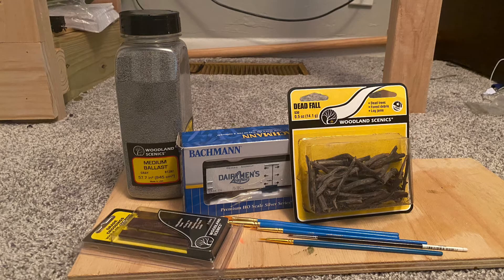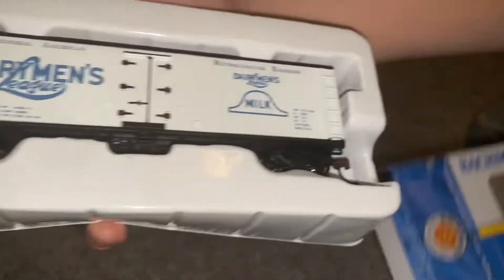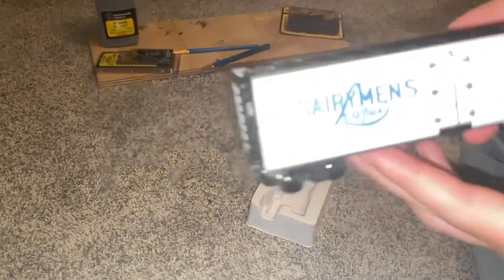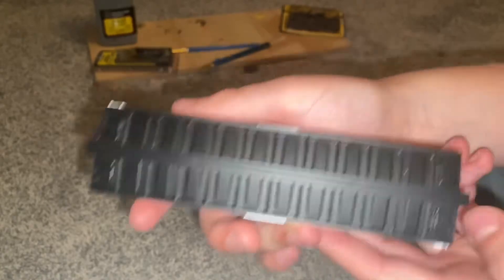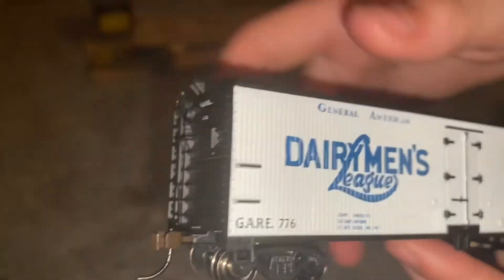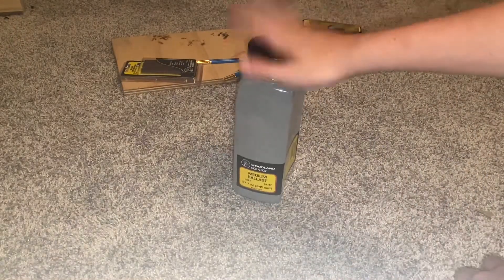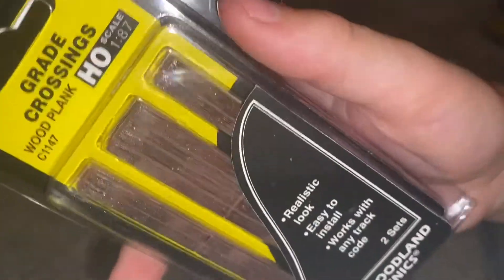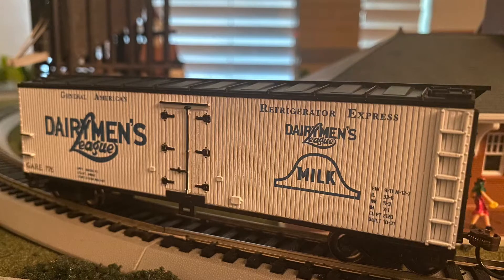Trip to the model store! Got a new Refer!